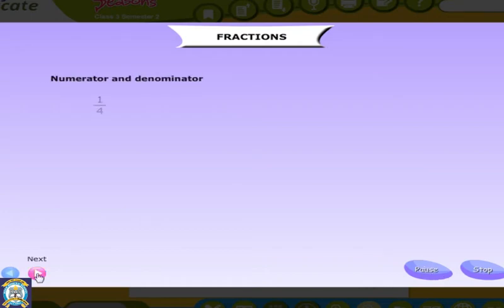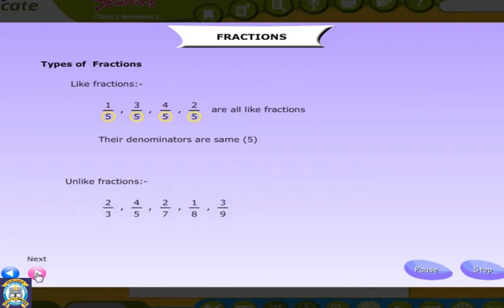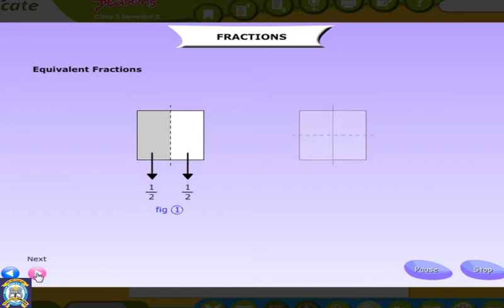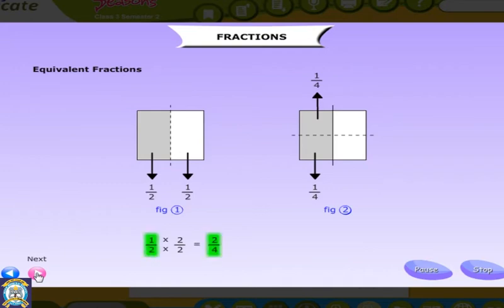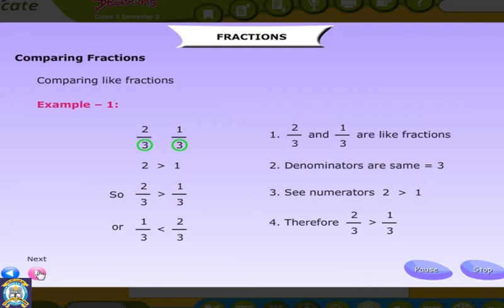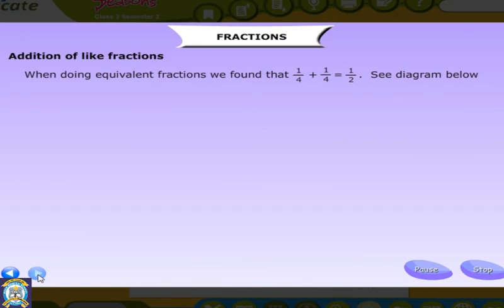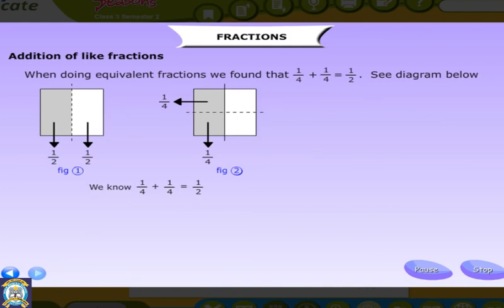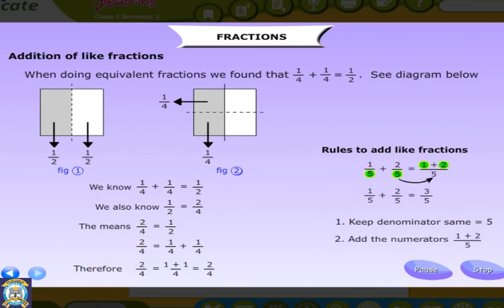Class 3 Maths Ch 2 Fractions